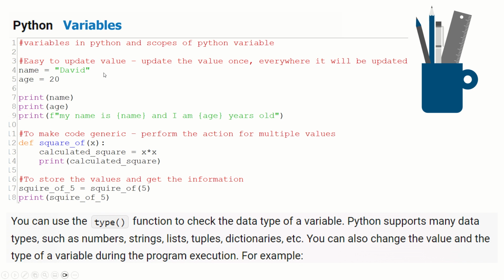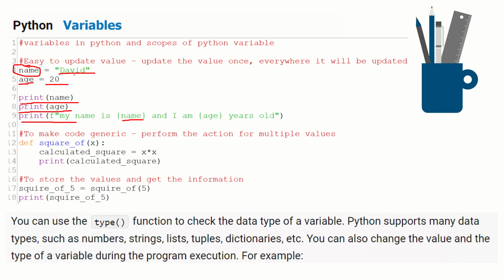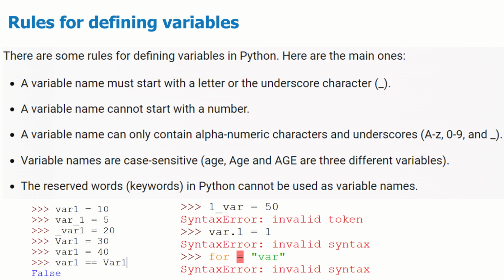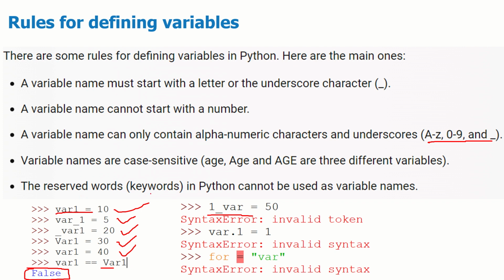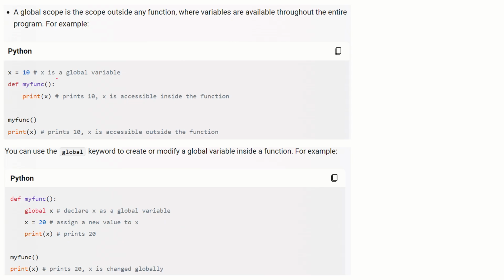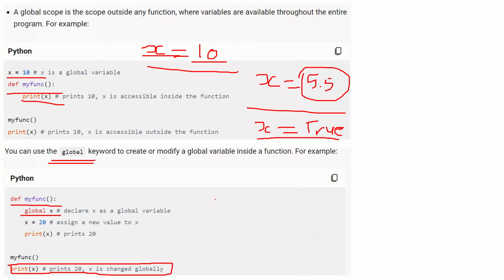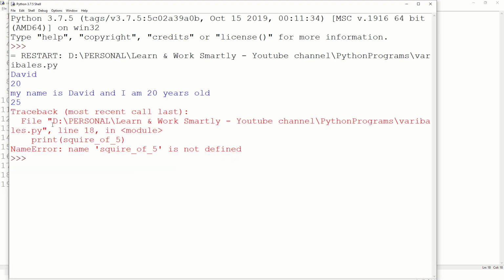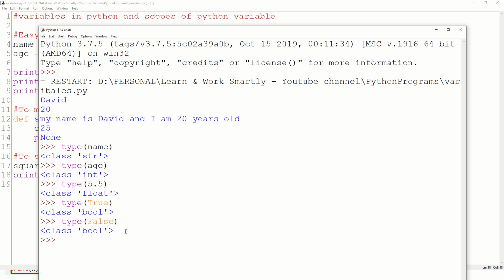Python variables | variables in python | Uses and scopes of variables| data types of variables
In this video you will learn about the python variables. Uses of python variables and their scopes. You will also learn about the data types of the python variables with the practical example and explanation.